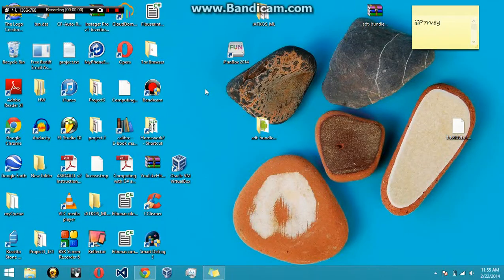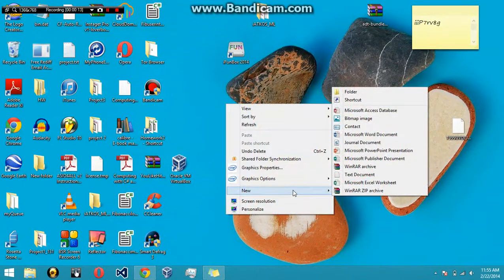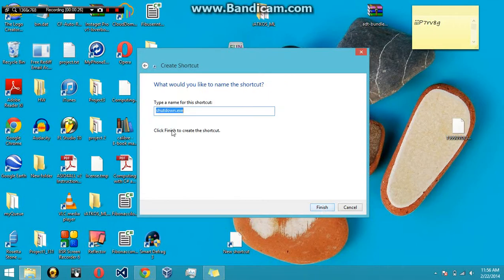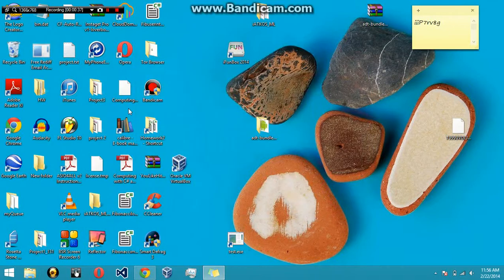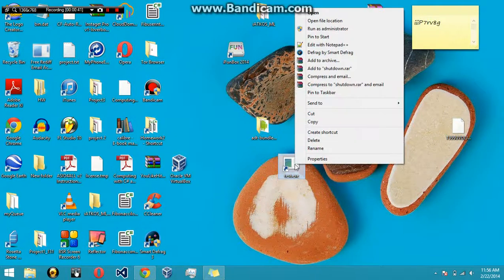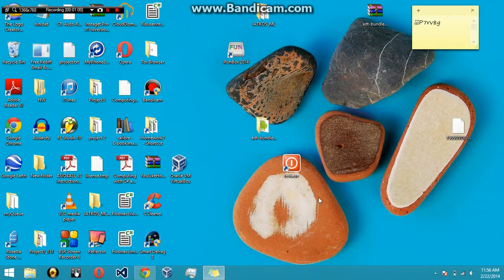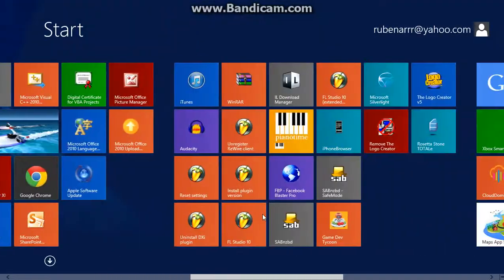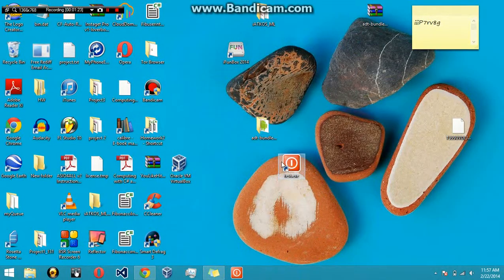Create Shut Down Button/Tile in Windows 8 EASY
Simple tutorial on how to create shutdown button on windows8 , 8.1, 7, XP
Works with any windows.
YOU CAN CREATE SHUTDOWN BUTTON FOR DEKSTOP OR TILE FOR WINDOWS 8 USERS.
1.go to desktop
2. right click on open space and click shortcut
3. type in shutdown /p
4. name it whatever youd like
5. Hit done and watch video to see how to enable icons
6. right click on button and click pin to start